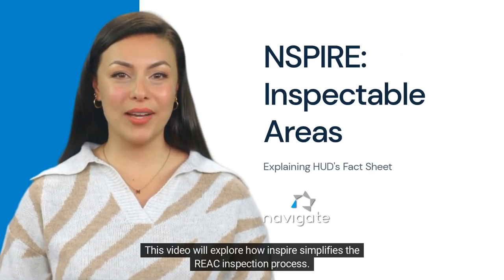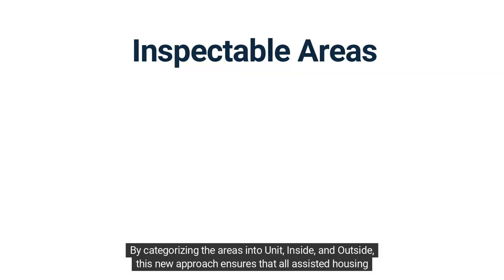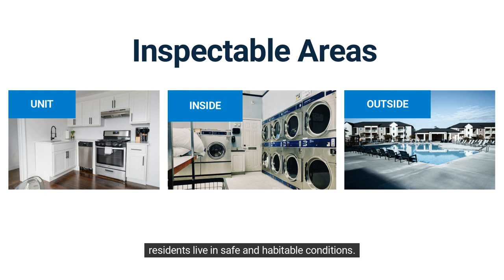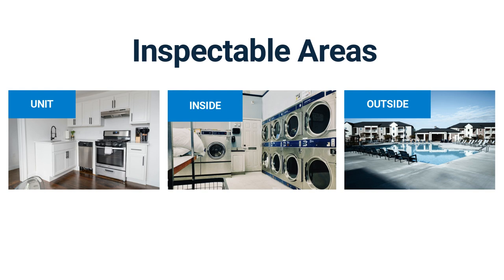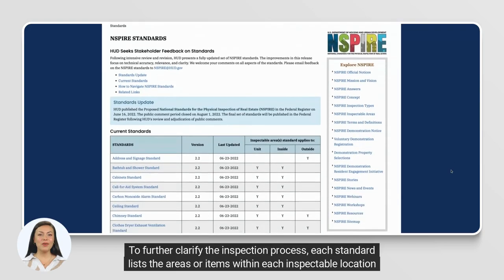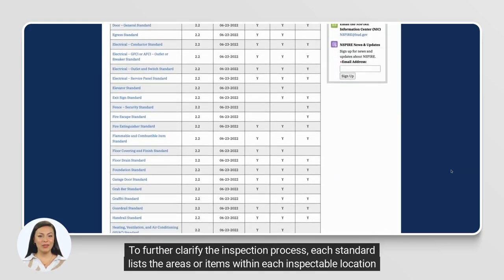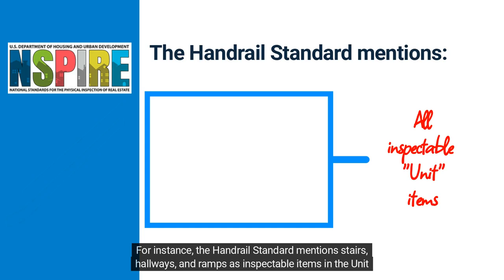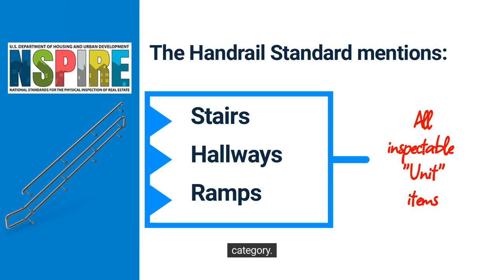NSPIRE: Inspectable Areas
In this video, we delve into the fascinating world of inspectable areas under NSPIRE, providing valuable insights and knowledge for property owners, inspectors, and anyone interested in ensuring safe and well-maintained properties.